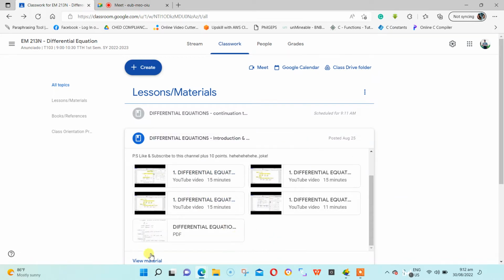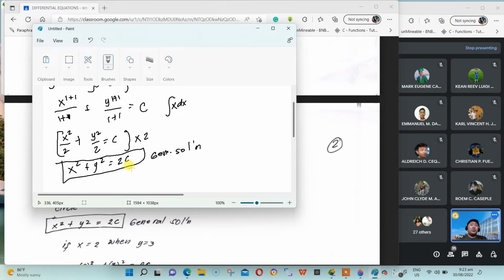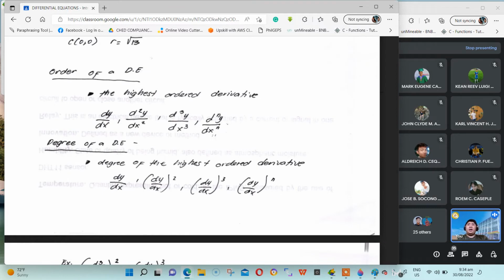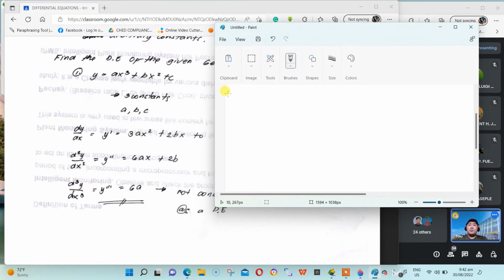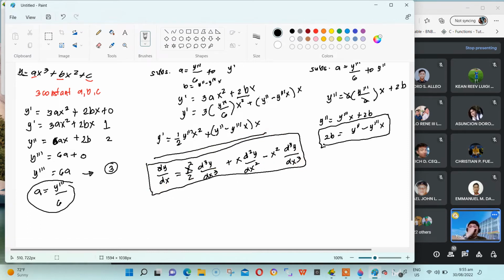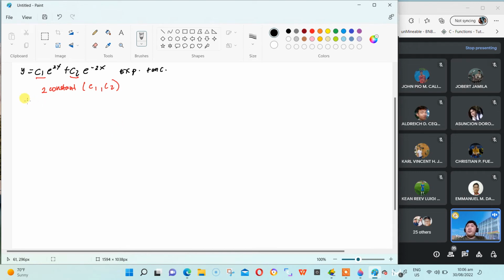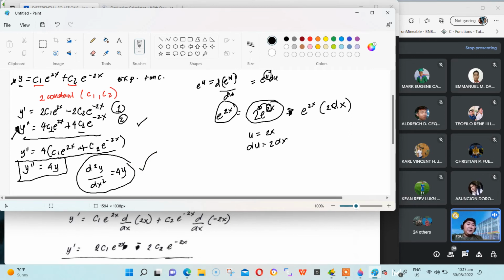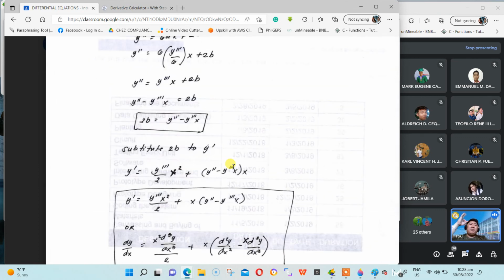Introduction & Elimination of Arbitrary constants